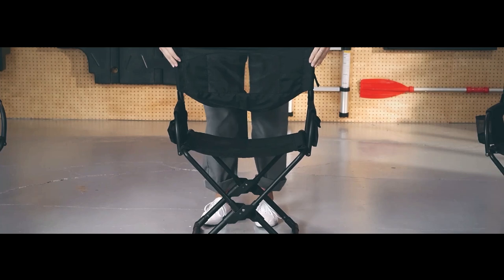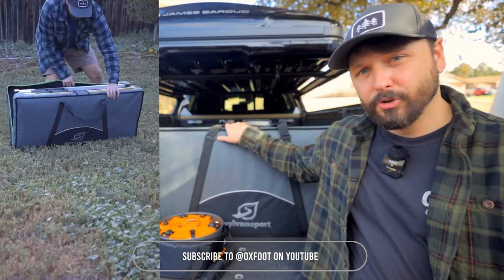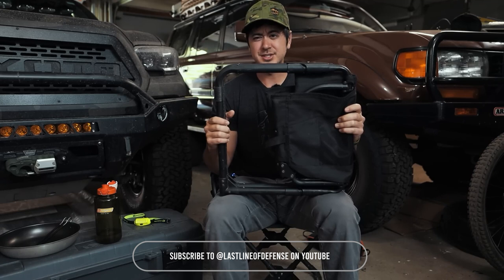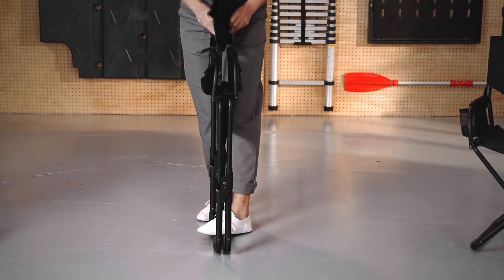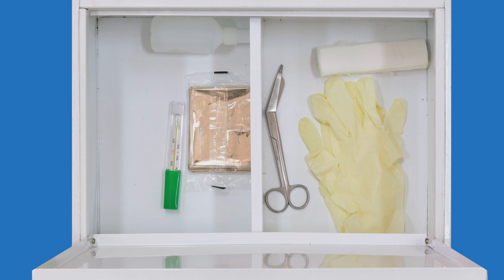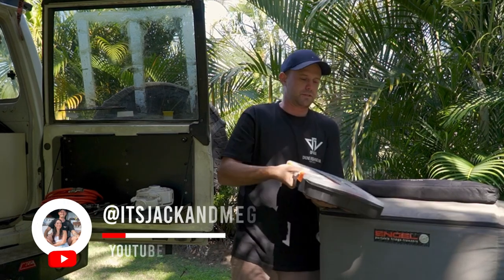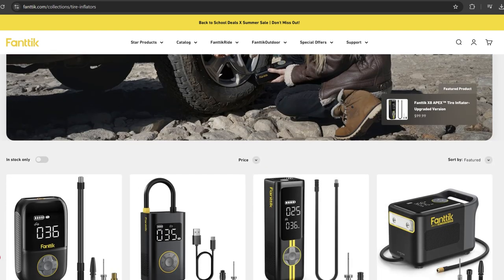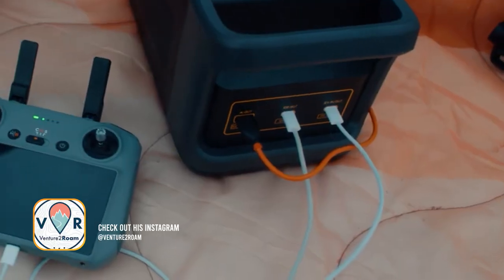the Top 5 Must-Have Overlanding Gears: Transform Your Overland Adventures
Ready to Elevate Your Overlanding Experience? Discover the Top 5 Must-Have Overlanding Gears You Can’t Go Without!

Embark on the ultimate overlanding adventure with our handpicked selection of the top 5 gears that will transform your outdoor experience. Imagine effortlessly setting up camp, cooking gourmet meals in the wild, and relaxing in ultimate comfort—no matter where your journey takes you. Whether you’re a seasoned overlander or just starting out, these essential tools are guaranteed to upgrade your camping game and make every trip unforgettable.

In this video, we’ll dive into the best kitchen setup that makes cooking a breeze, the most comfortable and durable camping chair on the market, and the high-tech gear that could save your trip. Plus, learn how to stay organized, prepared, and ready for anything the wilderness throws your way.

Get ready to gear up with the best and make your next overlanding adventure the best one yet! Watch now and let’s turn your ordinary trips into extraordinary experiences.

0:00 Intro
0:25 Easy Kitchen Set - Up
1:10 Foldable Chairs
2:28 Dry Bag
3:34 Tool Box
4:05 Tire Inflator